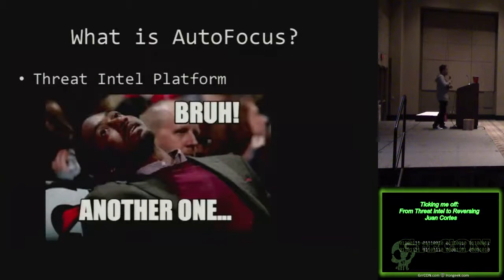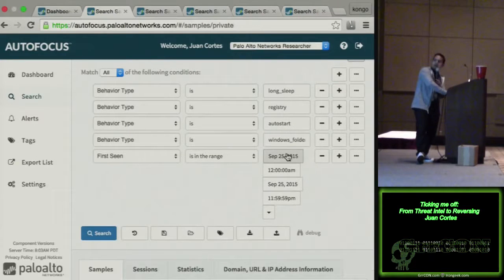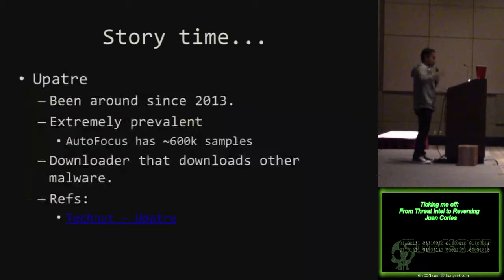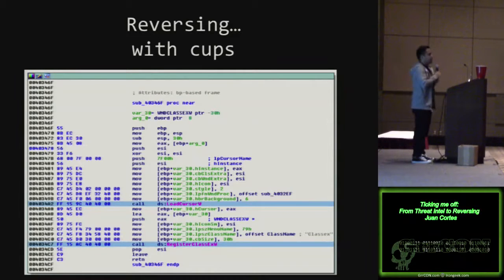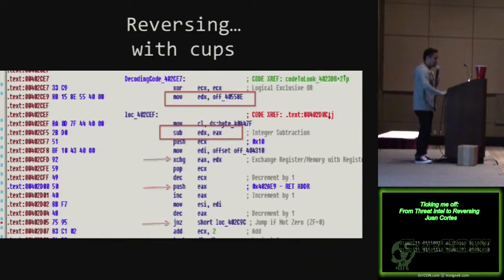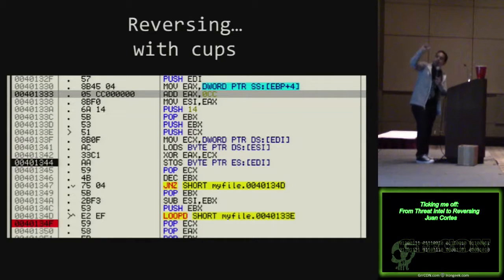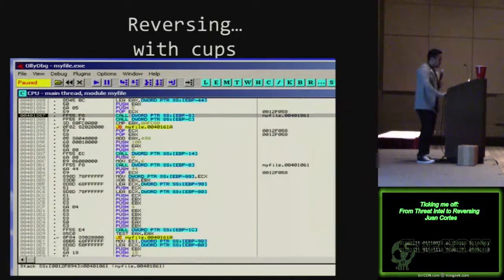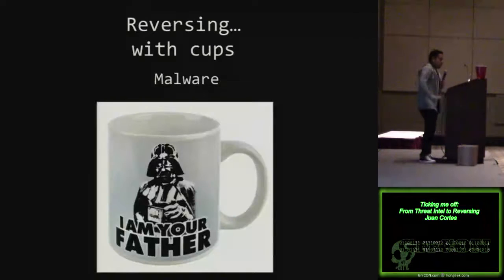Submerssion Therapy00 Ticking me off From Threat Intel to Reversing Juan Cortes